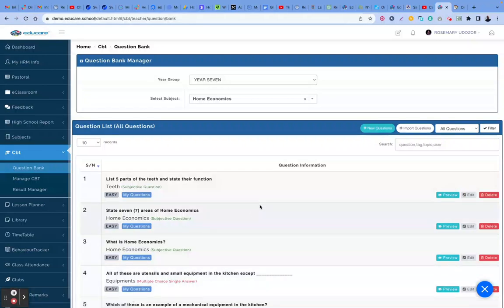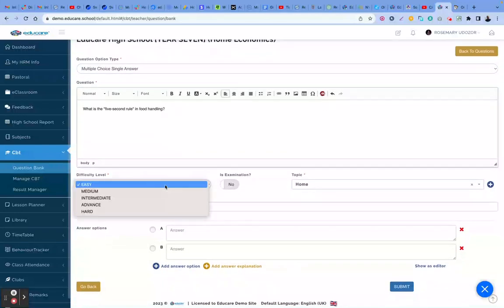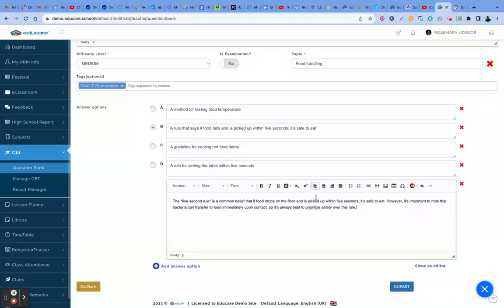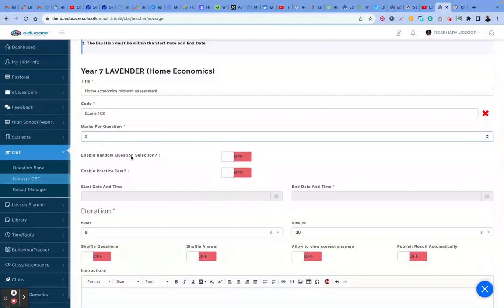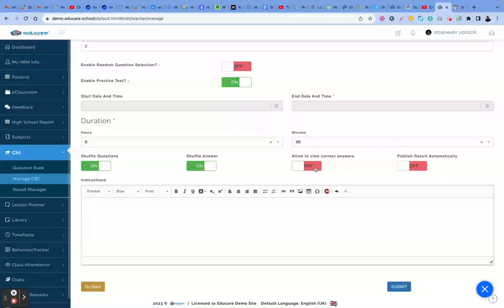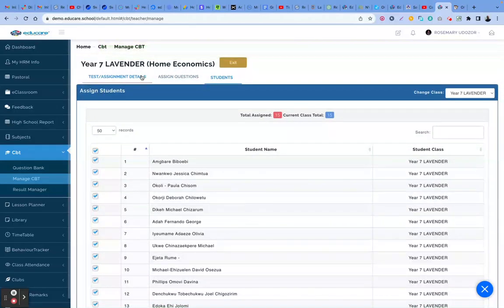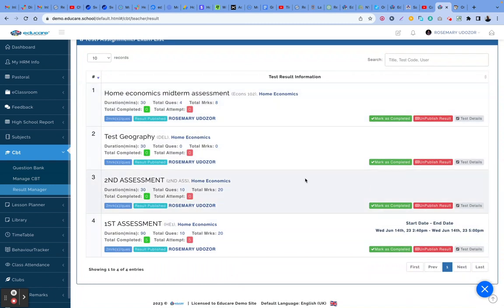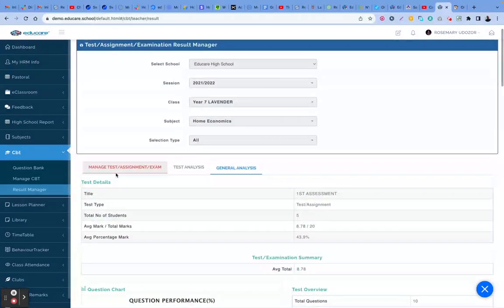Administering CBT Exam and Practise Questions